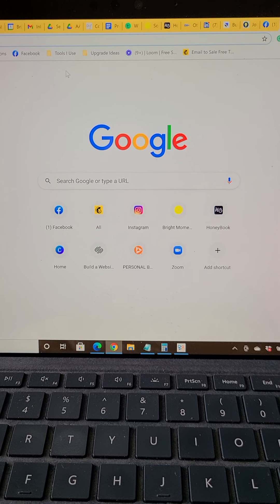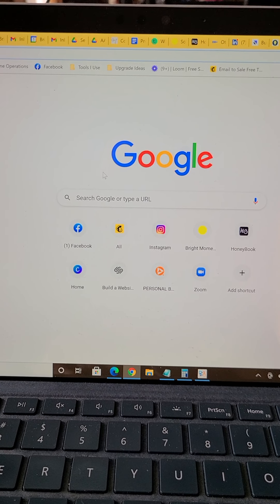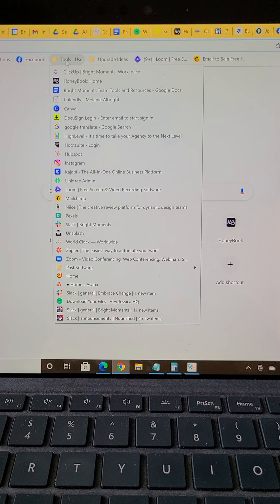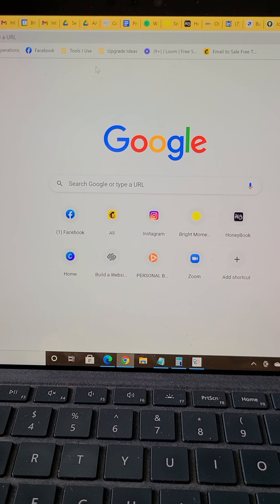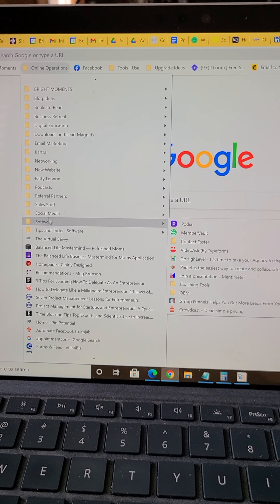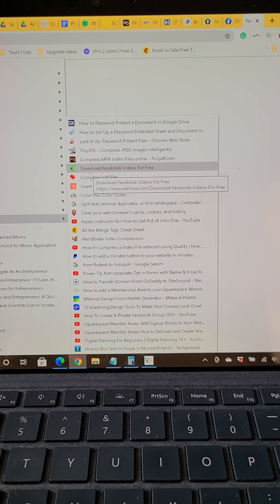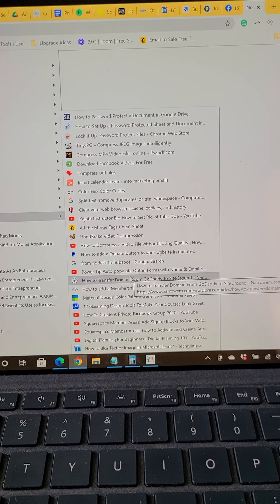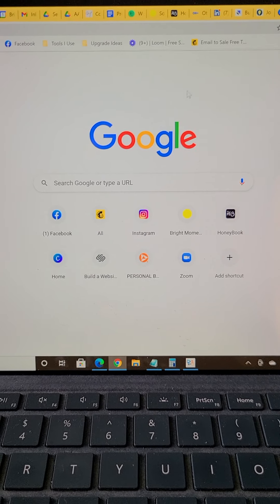Organizing Tech Tips and Links